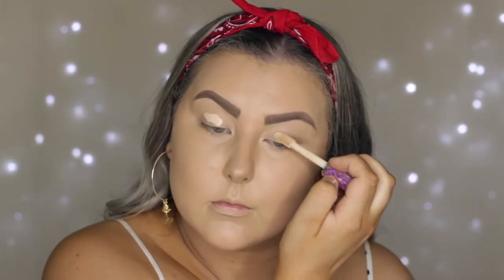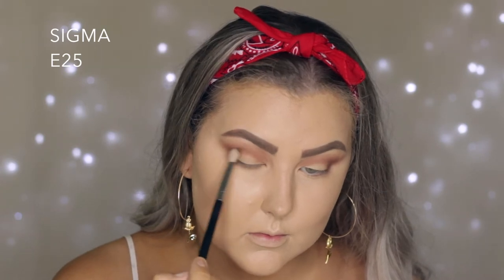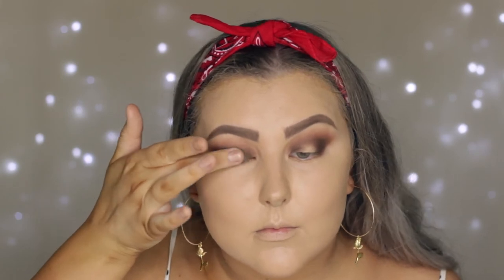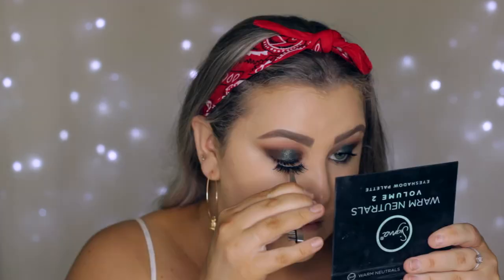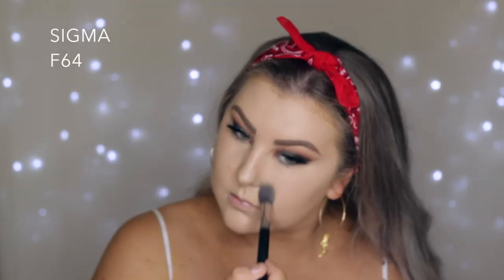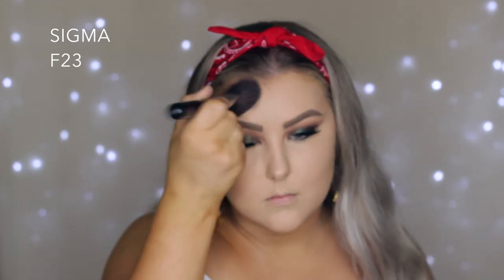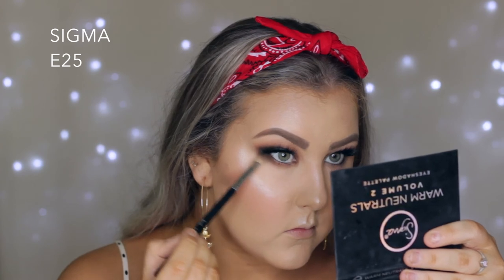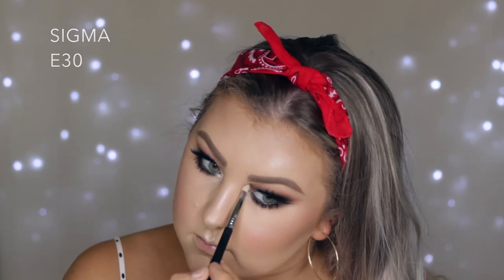Fools Gold Tutorial | Sigma Warm Neutrals Vol 2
Models Own Mattifying Primer
Marc Jacobs Remarcable Foundation - Bisque Neutral
Tarte Pro Glow Palette
Tarte Shape Tape Concealer - Light Sand / Fair Neutral
Bare Minerals Bare Skin Serum Concealer - Light
Technic Cosmetics Translucent Powder
Makeup Geek Contour Pan - Bad Habit
Benefit Cosmetics Blush - Galifornia
Gerard Cosmetics Star Powder - Grace
Algenist Splash Setting Spray

Sigma Warm Neutrals Volume 2 Palette
- Toasty
- Henna
- After Hours
- Fool's Gold
Mac Cosmetics Eyeliner - Undercurrent
Models Prefer Black Kohl Liner
Benefit Cosmetics Bad Gal BANG Mascara
Klepki Cosmetics Vegan Lashes - Mykonos
Mac Cosmetics Pigment - Vanilla

Rimmel Lip Liner - Tiramisu
Mac Cosmetics Lipstick - Velvet Teddy

B R U S H E S [ all from Sigma ]